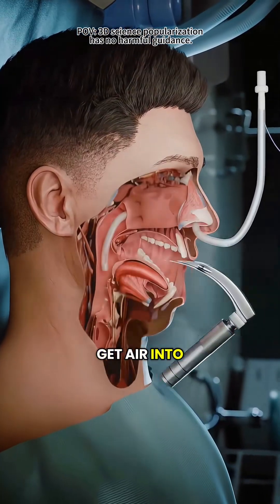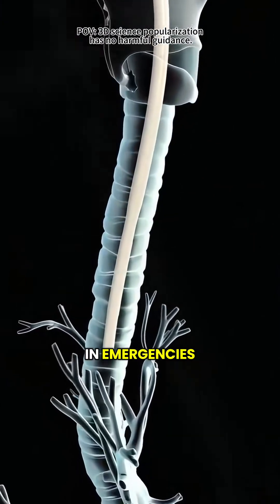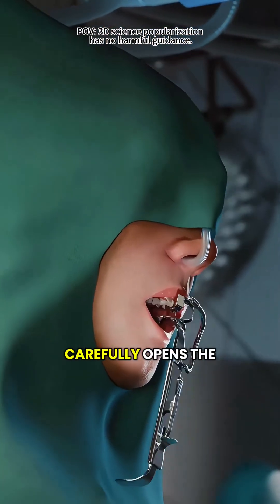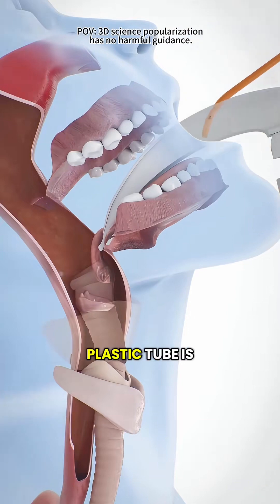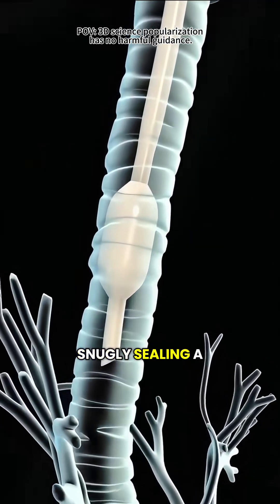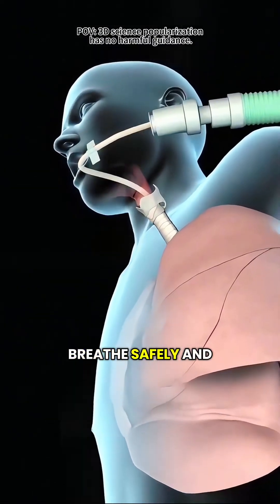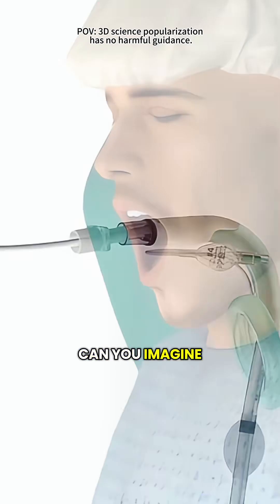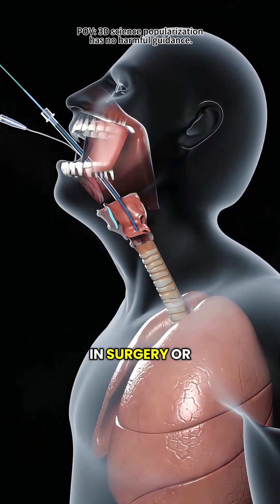Short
Welcome to {Imdad Medical Complex Your Trusted Source for General, Laparoscopic & Gynecological Surgeries

🎥 About This Channel:
We provide high-quality surgical education and real-time procedure videos to help doctors, surgeons, medical students, and health professionals enhance their clinical and  surgical knowledge.

Our videos cover:
✅ General Surgery procedures
✅ Laparoscopic (Minimally Invasive) Surgeries
✅ Gynecological Surgeries (Laparoscopic Myomectomy, Hysterectomy, Endometriosis, etc.)